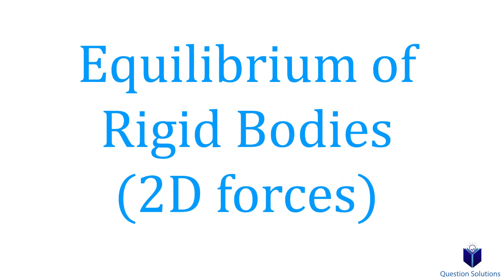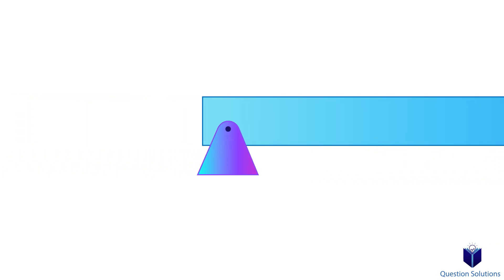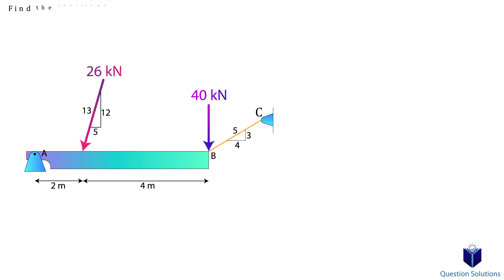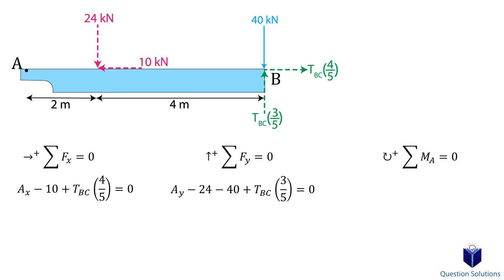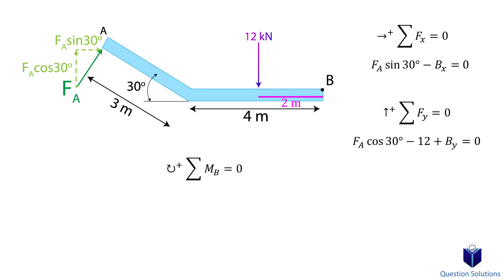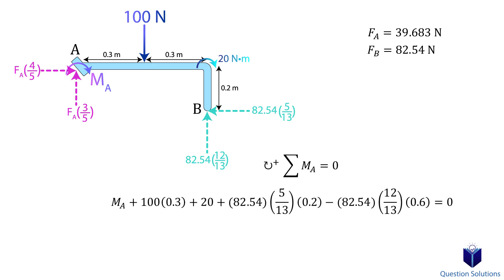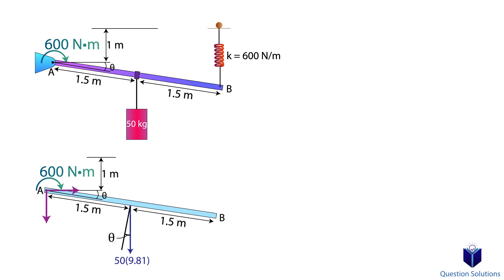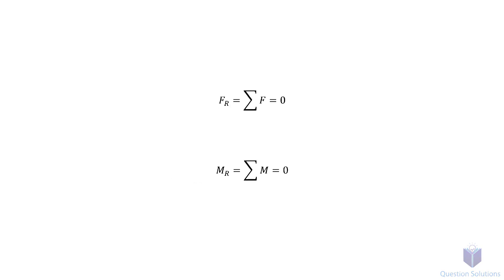Equilibrium of Rigid Bodies (2D - Coplanar Forces) | Mechanics Statics | (Solved examples)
Learn to solve equilibrium problems in 2D (coplanar forces x - y plane). We talk about resultant forces, summation of forces in each direction and moments.

Intro (00:00)
Determine the reactions at the pin A and the tension in cord BC (03:12)
If the intensity of the distributed load acting on the beam (05:38)
Determine the reactions on the bent rod which is supported by a smooth surface (06:59)
The rod supports a cylinder of mass 50 kg and is pinned at its end A (08:52)